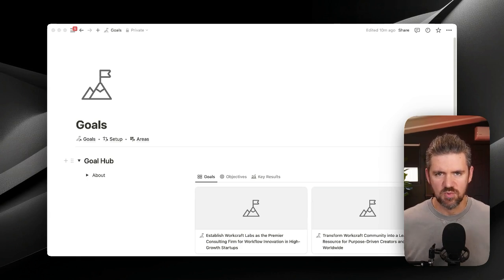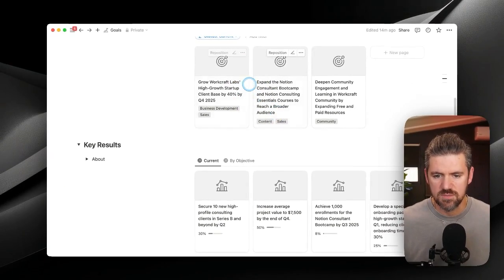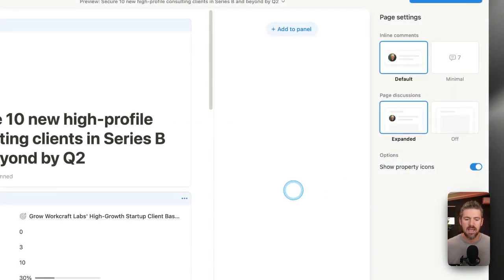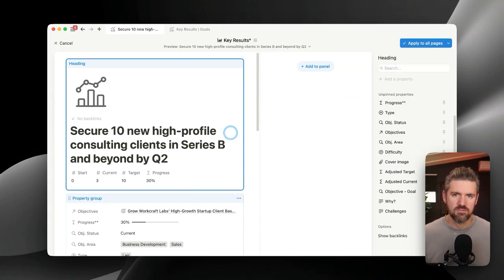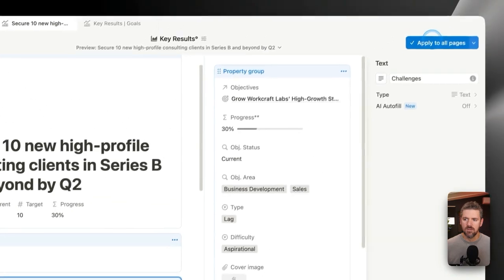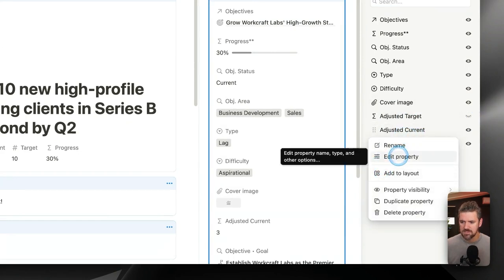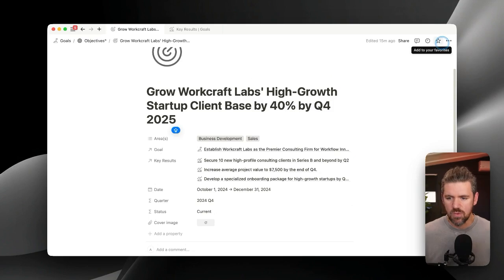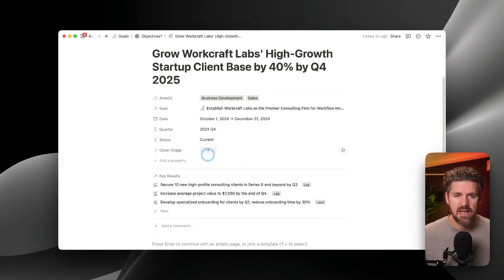Customized Layouts in Notion?! How they Work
In this video, we're diving into Notion's newly announced feature: Customized Layouts (formerly known as the layout builder).

We'll walk you through the process of pinning key properties, customizing the sidebar for detailed information, hiding unnecessary elements, and managing related databases. Key action items include customizing layouts for key results, applying filters for improved data visibility, and setting up properties in various views to enhance your user experience. I encourage you to share your use cases and desired features for further customization options.

00:00 Introduction to Notion's New Features
00:46 Overview of Customized Layouts
02:24 Setting Up Key Results
03:23 Customizing Page Layouts
06:20 Advanced Layout Customization
08:20 Related Databases and Future Updates
10:11 Conclusion and Viewer Engagement